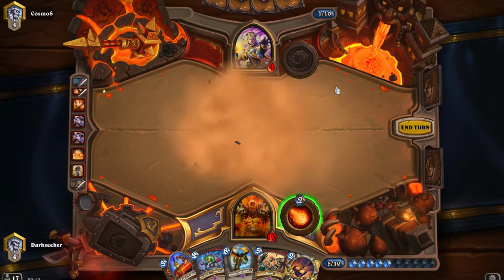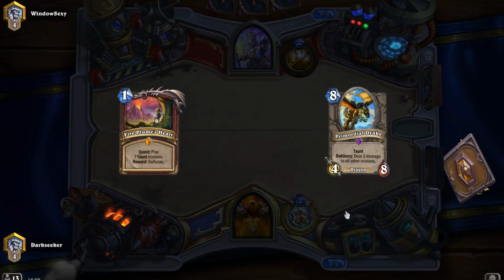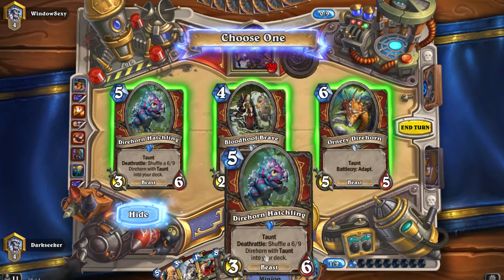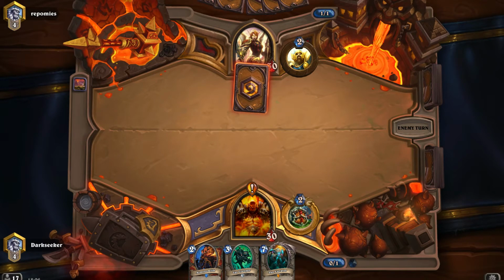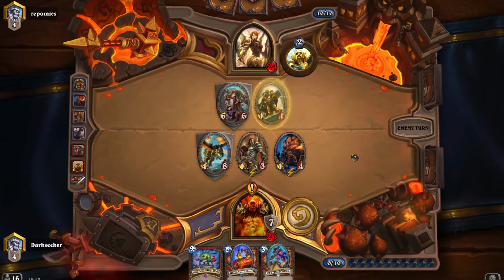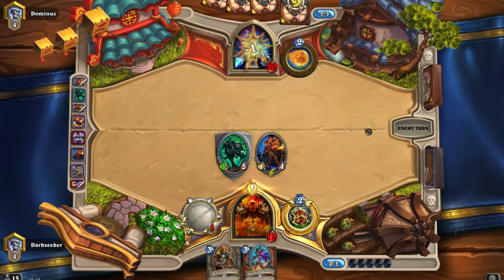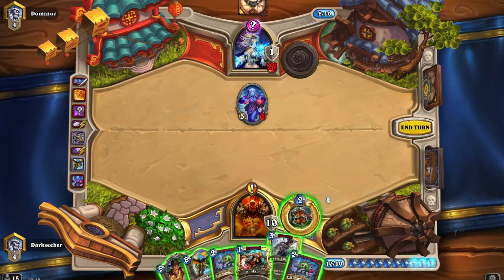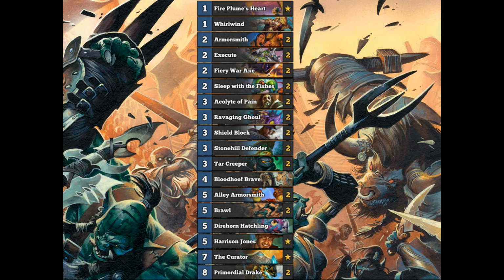Hearthstone [STANDARD] VLPS Quest Taunt Warrior: Hydras, lucky Brawls and outlasting Mages (1080p)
Standard mode - Taunt Warrior by VLPS. A really fun deck and certainly effective - it's good against aggro AND it's good against control.
Gameplay spoilers:
- 0:30 Brawl - Weapon - Hero Power. Done.
- 1:24 Pushing a Zoolock to fatigue!
- 2:05 Two Scavenging Hyenas on the board and a lucky Brawl.
- 3:06 For once, I get some nice feedback from someone!
- 14:33 I hate Hydras.
- 21:46 Disgusting Drake value.
- 27:06 Don't you just hate that double Mana Wyrm start?
- 37:04 The Mage wasn't running Iceblock. Too bad ;-)